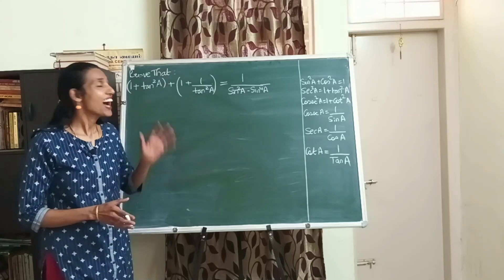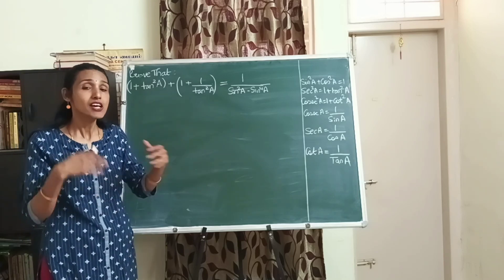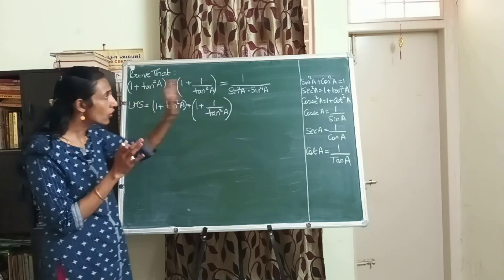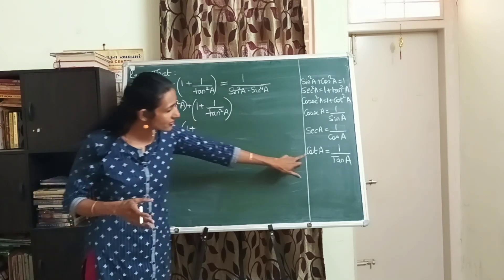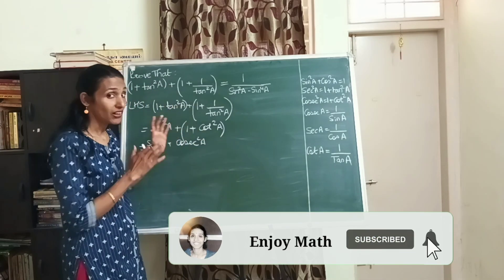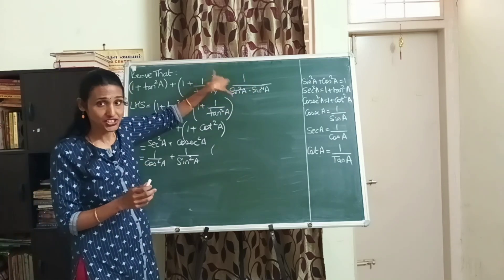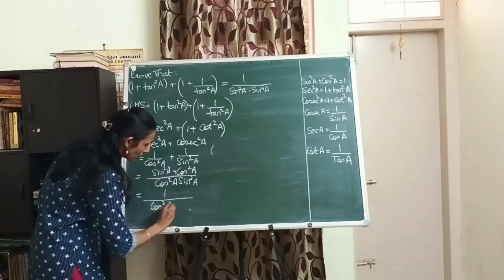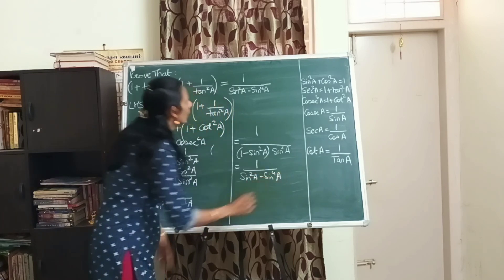How to Easily Solve Important "Prove That" Question in Trigonometry ? | Important Tips to Solve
Hi Friends,
In this video, we will discuss how to solve the Prove that Type Questions in Trigonometry and share some tips to solve such questions easily.

Priya.